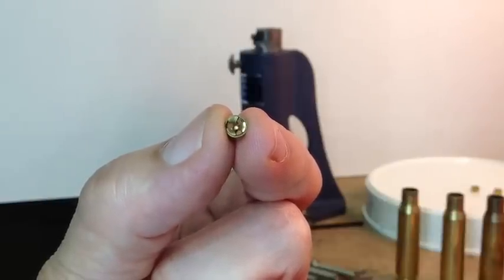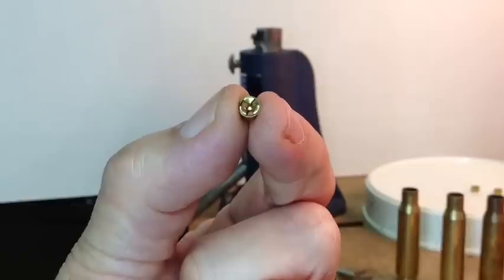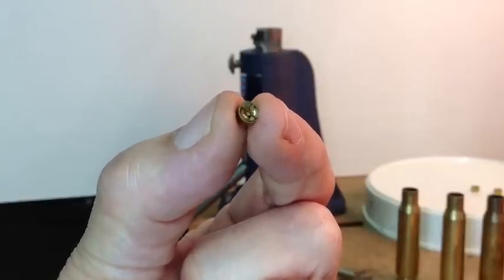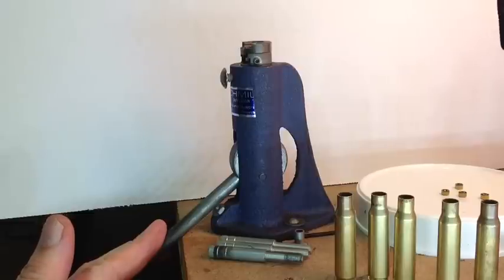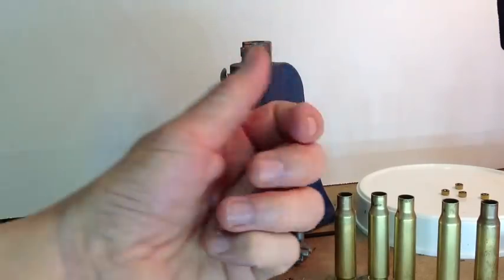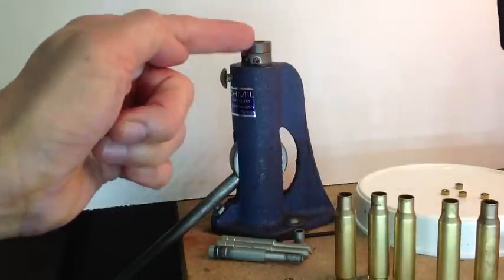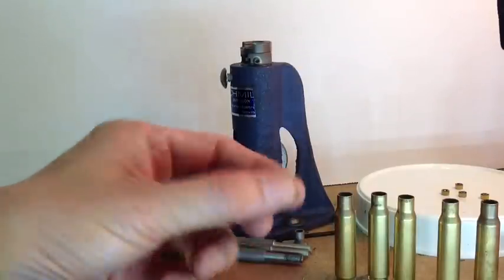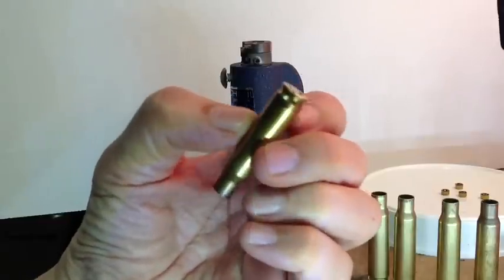Lachmiller Primer Seater For MaxAccuracy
We need to be able to feel the primer bottoming into the primer pocket.  Separate tools like the Lachmiller Primer Seater enable us to do that.